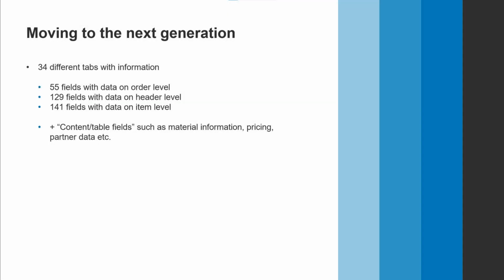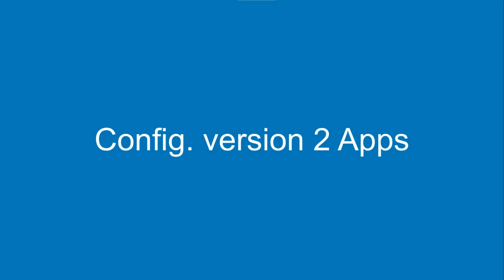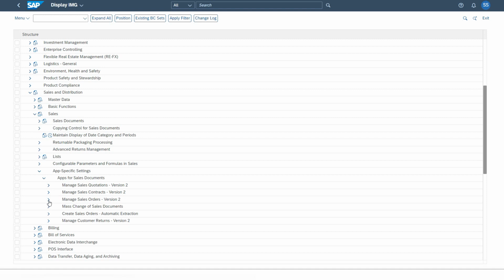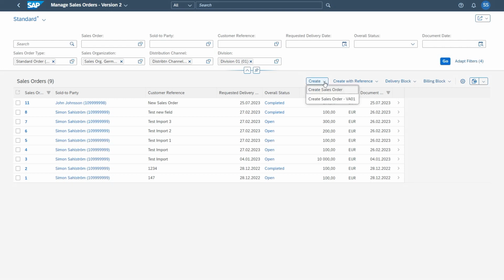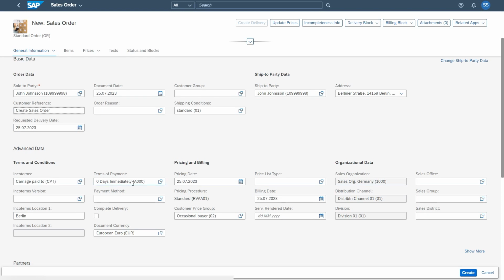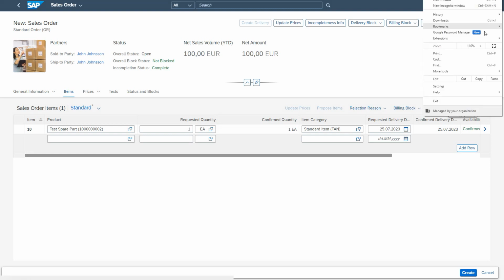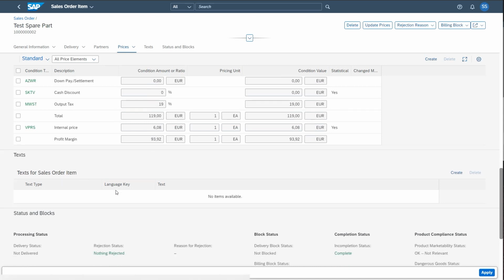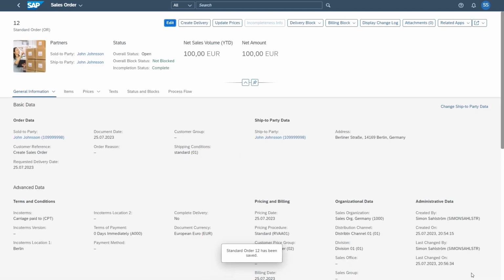SAP SD - S/4HANA - FIORI Manage Sales Orders - version 2 [2023]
Welcome to this video about some of the latest features within SAP Sales in S4HANA and this one specifically around the new Manage Sales Orders app.

If you are interested in more videos like this please check out my course on Udemy with 2 hours of content where I go through what I've found the last couple of years that's been launched by SAP within the Sales area.

Together, I hope we can spread new ways of working and learn from each other.